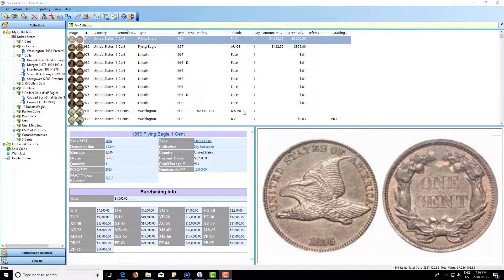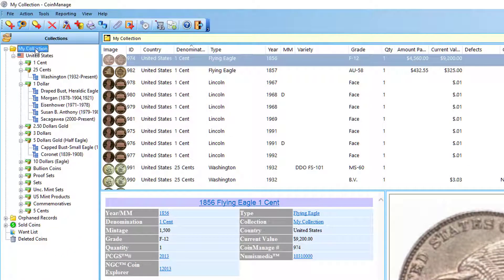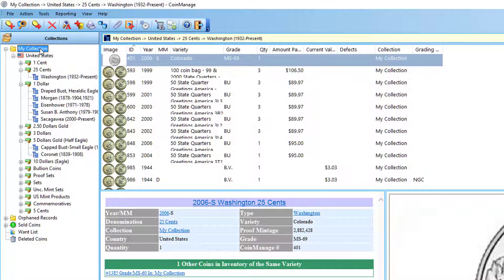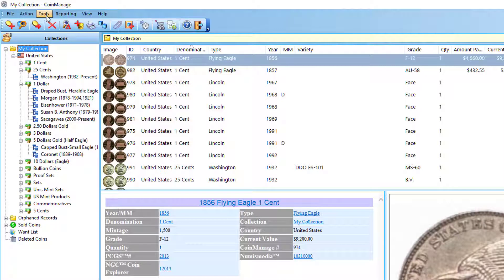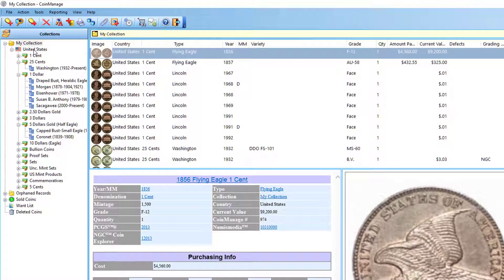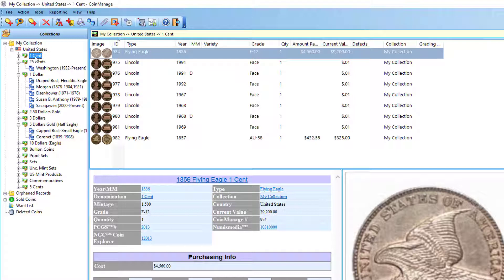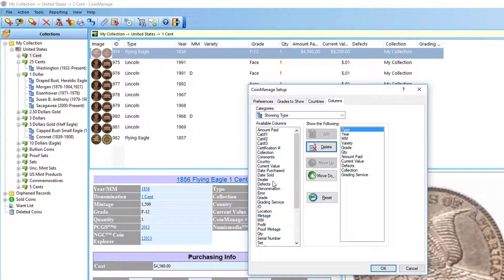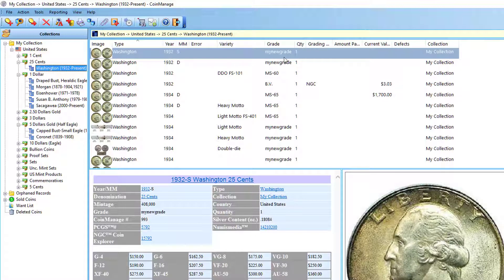Configuring Columns With CoinManage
How to change the columns that display when showing coins in CoinManage.